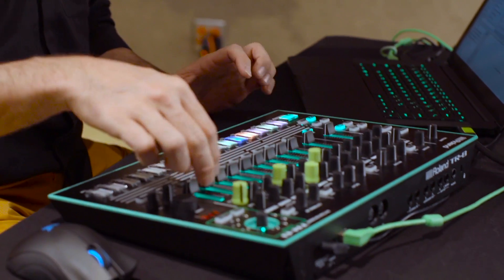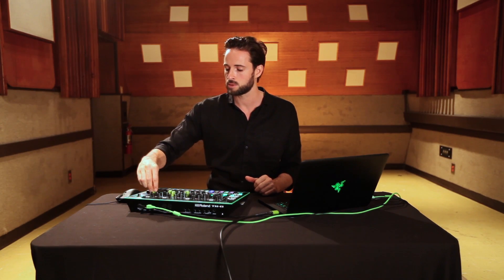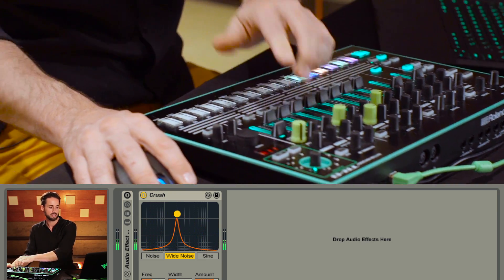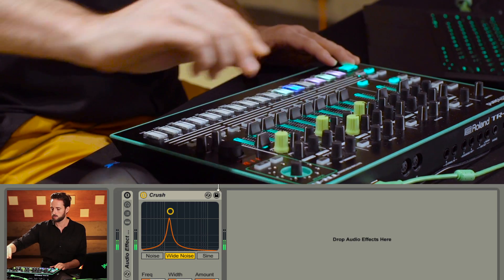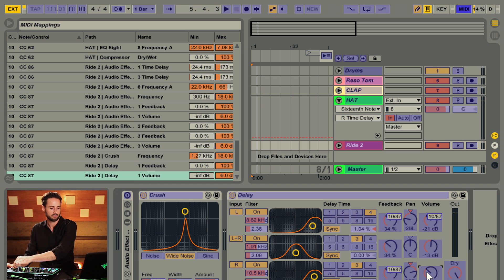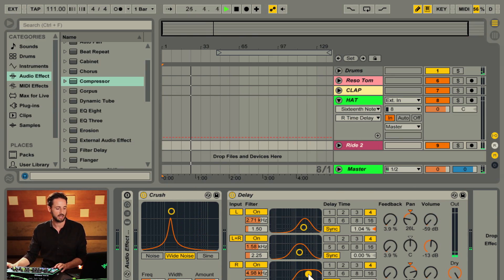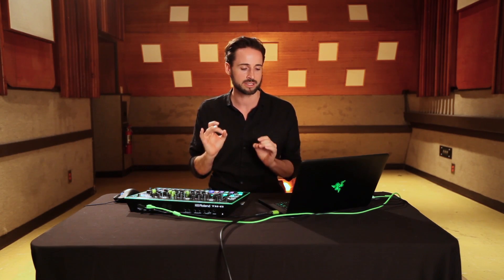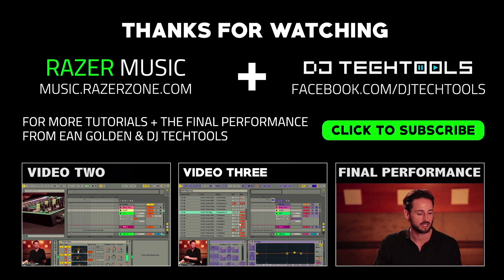Adding Crush + Delay To A TR-8 Ride Cymbal With Ableton Live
By mapping just a few effects in Ableton Live, you can easily make a Roland AIRA TR-8 sound like it's being played by a live drummer as you manipulate the decay knob.